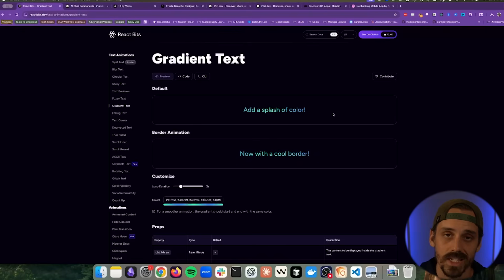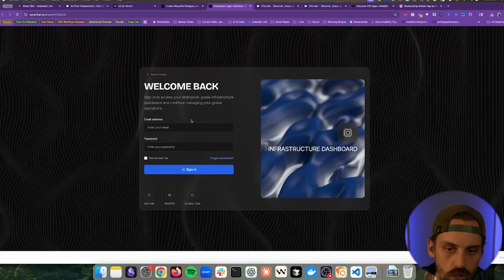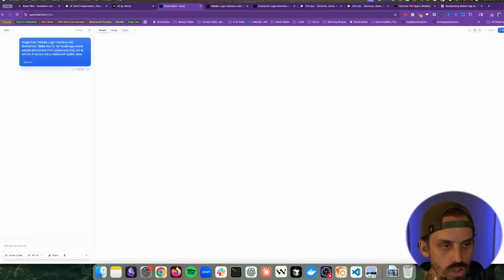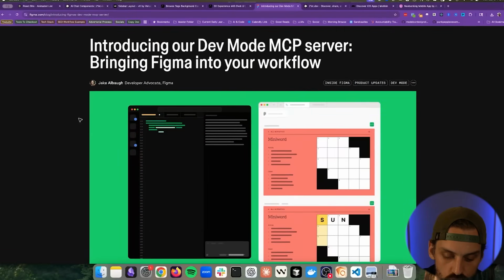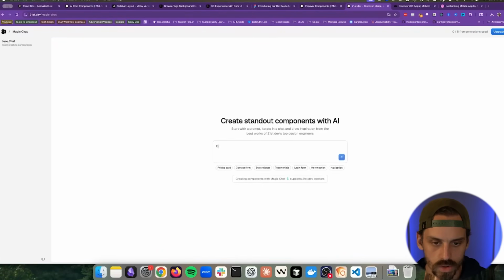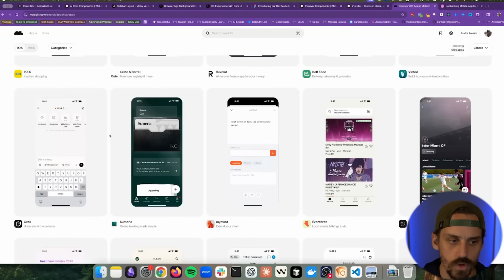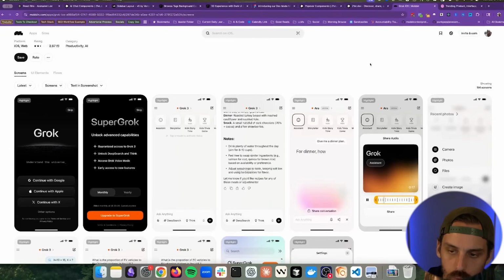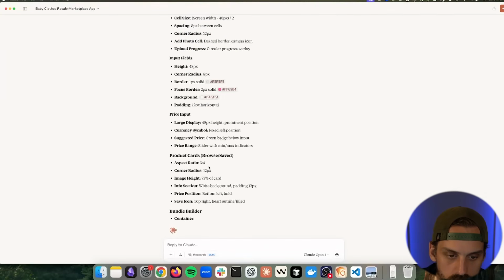Upgrade Your Vibe Coded App Designs With These 4 Tips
Get the templates & resources from all my videos for free

In this video I break down 4 resources to help vibe coders design better stuff

⌚Timestamps:
00:00 Intro
01:35 Tip #1
03:56 Tip #2
07:24 Tip #3
10:11 Tip #4
14:37 Outro